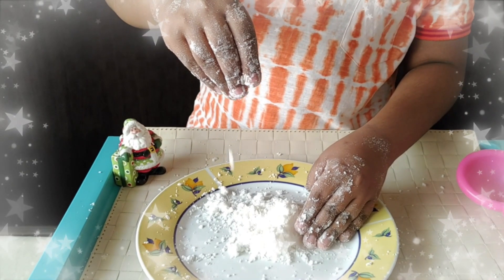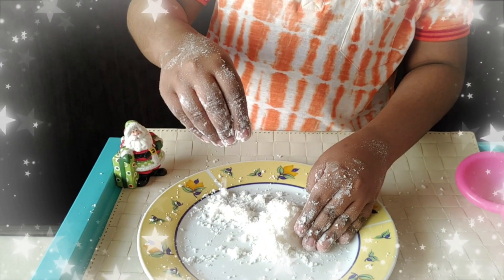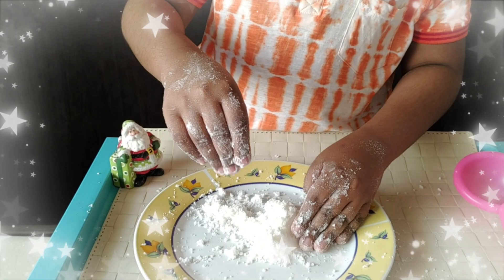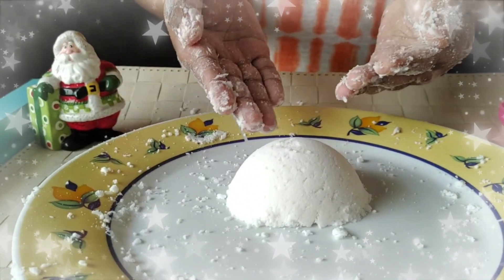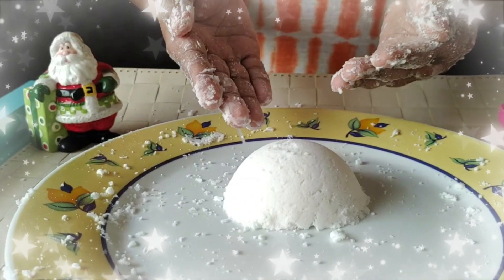How to Make Fake Snow at Home | Artificial snow| Science Experiment for Kids | Non Toxic |Diy Crafts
🔎🔎🔎🔎 youtube search 🔎🔎🔎🔎

how to make fake snow without cornstarch|
how to make fake snow for crafts|
fake snow powder|Wanna Build a Snowman? - How to Make Fake Snow|
SNOW MAKING AT HOME EASY METHOD FOR CHRISTMAS | മഞ്ഞുണ്ടാക്കാൻ ഒരു എളുപ്പവഴി
How to make instant snow in few seconds |Insta-Snow Powder by super absorbent polymer|
How to get Instant-Snow Powder - Science Experiments | Make snow with InstaSnow fake snow powder|
make your own fake snow for fluff|
How to Make Artificial Snow At Home? | ثلج بمكونين فقط مسلي كتير- Fake Snow DIY| DIY Sparkly Fake Snow|Make FAKE Snow With 2 Ingredients! ❄ Snow Series |
 DIY Instant Snow! 3 Fake Snow DIYs TESTED! |
How to make homemade snow 2 ingredients! | Instantly Fake Snow|
How to make fake snow using salt|
Fake Snow - Periodic Table of Videos| How to make fake snow at home in less than 2 minutes | 100% Non-Toxic | fake snow | artificial snow |How to Create a Realistic Snow Effect |
 12 DIYs of Christmas : Fake SNOW BALLS |How to Make your own Snow, Experiment Kit Unboxing & Test|How is Artificial Snow Made?| Fake snow (salt and water)|How to make fake snow|How to Make Fake Instant Snow from a Diaper!|
Anusha: DIY Christmas crafts: How to make FAKE SNOW | How to Make Fake Snow (DIY Snow)|
Colored Fake Snow - How To Make|DIY FAKE SNOW !!!? // 2 Ways to make fake snow !!! DIY squishy snow| Insta Snow Fake Snow - 1 entire jar|
How to Make Fake Snow | Christmas Craft Ideas | 2 Ingredient Snow|Make Fake Snow With Sodium Polyacrylate|
HOW TO MAKE FAKE SNOW With Baking Soda and Hair Conditioner Family Fun activities|
DIY Fake Snow | How to Make Artificial Snow for Christmas Decorations|Make snow with Ez-Snow fake snow|HOW TO MAKE FAKE SNOW | XMAS WINTER DECORATION|
How To Make Fake Snow!! (ONLY 2 INGREDIENTS) - DIY SNOW!|HOW TO MAKE FAKE SNOW|Make Fake Snow - Craft Your Science Project|
Faux snow fake snow|
 Chemistry hack for making fake snow and ice|
 DIY Fake Snow for Christmas Crafts in 2 Minutes|
 HOW TO MAKE FAKE SNOW❄ WITH BAKING SODA|Snow Making At Home Easy Method | வெறும் 20 ரூபாய் இருந்தால் வீட்டிலேயே Snow செய்யலாம்| Making "SNOW" at Home | அது எப்படி சாத்தியம் ?|DIY Fake Snow| bedanya apa sih fake snow yang dijual di pasaran biasa dan snowonder??!!|Diy/Tutorial: How To Make Free Cheap Fake Snow|
Toddlers Learning Activity with Fake Snow - Making Homemade Snow with Baking Soda vs Corn Starch|Fake Snow with Baking Soda - DIY Snow|How To Make Fake Snow - Easy Christmas Sensory Toy For Kids| DIY HOW TO MAKE SNOW 2 SIMPLE RECIPES|
How to Make a Fake Snow (EASY)| Fake snow! Baking Soda Conditioner!How to Make Fake Snow | DIY Crafts for Kids Easy at Home|How To Make Artificial Fake Snow DIY- For Christmas decorations & Crafts Ideas| Craft Hacks & Tips|HOW TO MAKE FAKE SNOW!|How To Make Artificial Snow|How To Make Fake Snow With Baking Soda And Water!|
Making Snow At Home Experiment | Snow Experiment With Baking Soda | How To Make Fake Snow| How to Make Fake SNOW in ONE MINUTE Christmas Crafts for Kids christmas craft ideas artificial decor| DIY: Fake Snow|How to Make Fake Snow & Mini Snowman|
Making Fake Snow With Baking Soda & Shaving Cream - DIY SNOW Experiment|how to make artificial snow|baking soda |Homemade snow|Christmas decoration ideas|How to Make Artificial Snow At Home? - Fake Snow|What is artificial snow & how does it work ?|DIY How to Make Indoor Fake Snow|Instant Snow Powder Artificial Fake Snow Powder, Christmas Decorations|HOW TO MAKE FAKE SNOW I

HOW TO MAKE FAKE SNOW IN SECONDS! | DIY SNOW SCIENCE EXPERIMENT!| How I Made Fake Snow| How to Make Fake Snow at Home | Debunking the fake snow experiments. Please watch| CHRISTMAS DIY: ❅ "FAKE SNOW" ❅ + CUTE DIY ROOM DECOR ☃☃|
 Insta Fake Snow for decoration| How to make instant snow in few seconds| How to Make Fake Snow!
| How To Make Fake Snow With 2 Ingredients: Build A Snowman With DIY Fake Snow!|how to make fake snow for kids 5 minute crafts !! life hack videos| Snow Powder / Fake Snow| 6 DIY Collage Clay Fake Snow Decorations| DIY HOW TO MAKE FAKE SNOW!| How to make fake snow.| TC - DIY - Fake Snow Craft Snow Day DIY| DIY How To Make Fake Snow With JUST 2 Ingredients|How to make fake snow at home/ DIY snow/easy fake snow making in 2ways/christmas craft ideas| DIY INSTANT FAKE SNOW! Elsa and Olaf Frozen Snow| How To Make FAKE SNOW At Home | TELUGU | మంచు చెయ్యటం ఎలా| VIDEO | FUN | EXPERIMENTS| DIY Fake Snow l Christmas Science Experiment|
 How To Make Fake Snow - Tutorial|